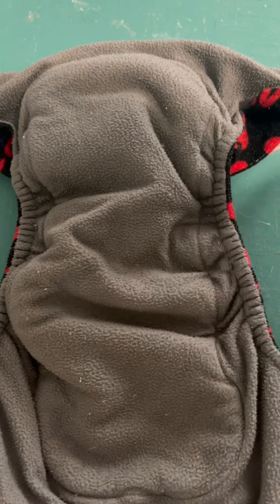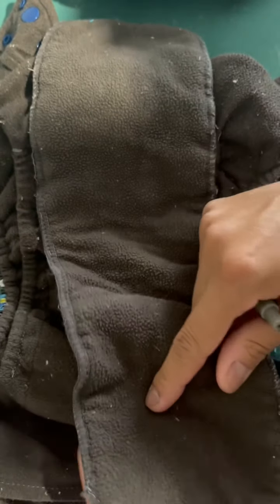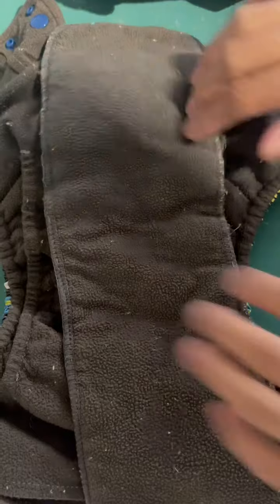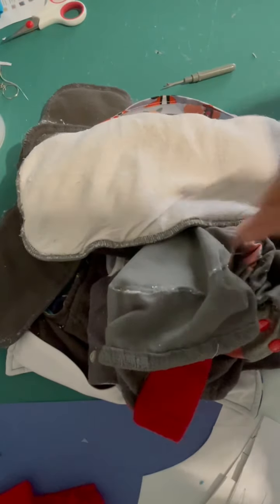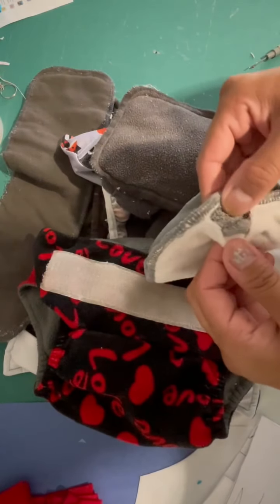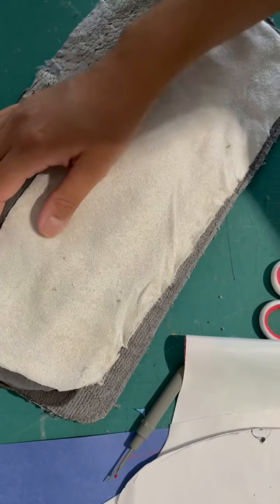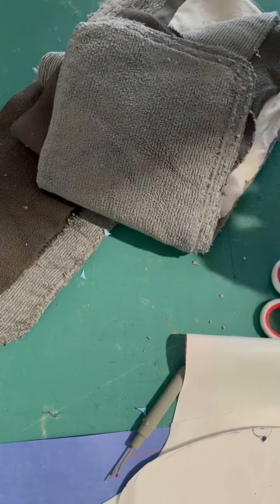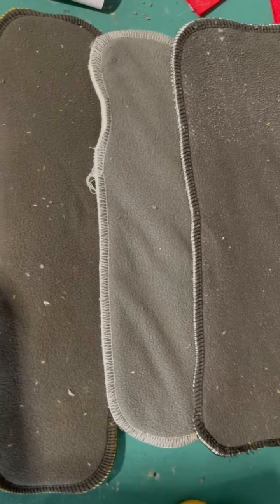Aio to pockets with inserts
Turning some aio that have lost their absorbency due to the microfiber core being worn down, keeping them as pocket , and repurposing the inserts